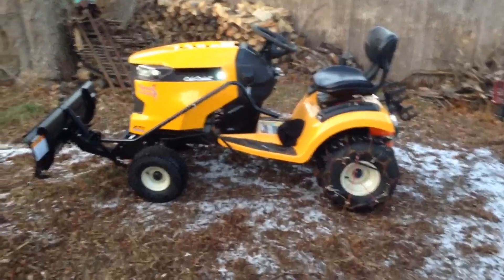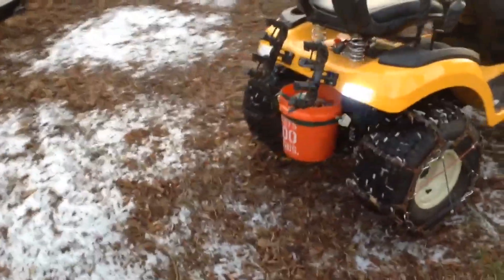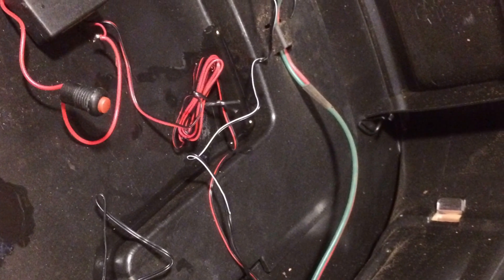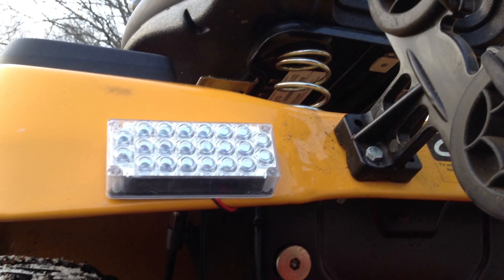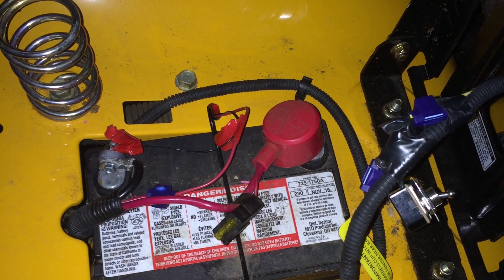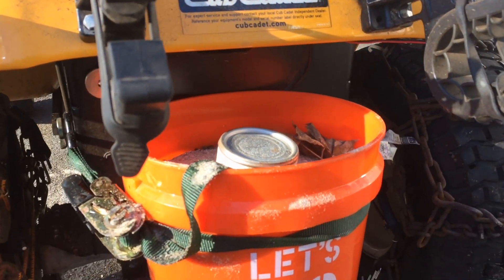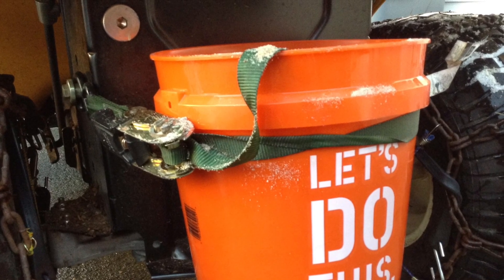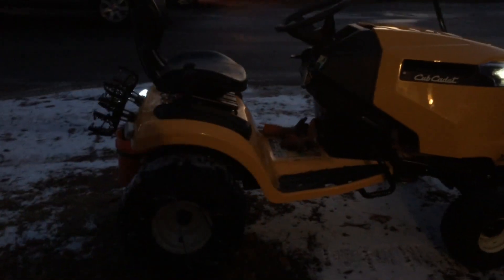Cub Cadet XT1 winter modifications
Summer and winter are two different animals and your tractor has to be different too.   Here are a few simple tips and tricks that you can use on your tractor to make it work better for you this winter and they wont break the bank since money is usually tight around the holidays.

***I ended up adding 80 pounds of barbell weights in bucket as well as sand.  ***